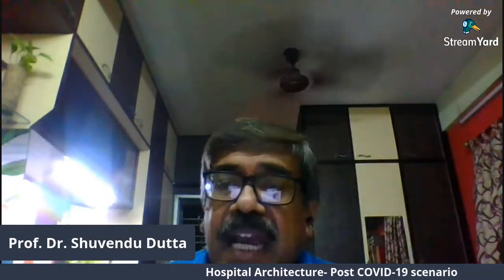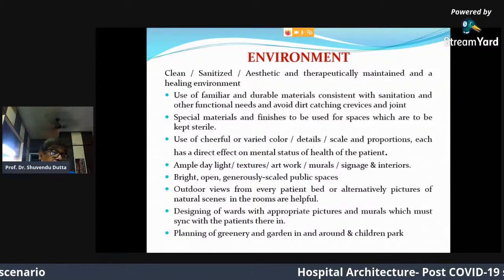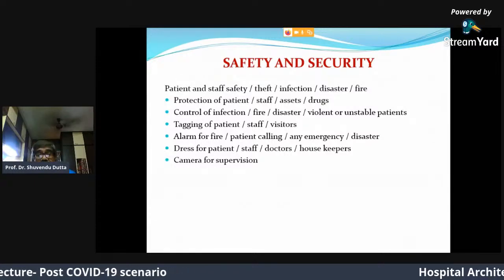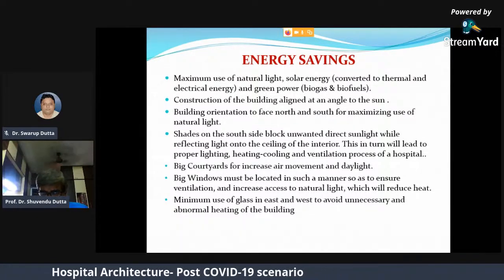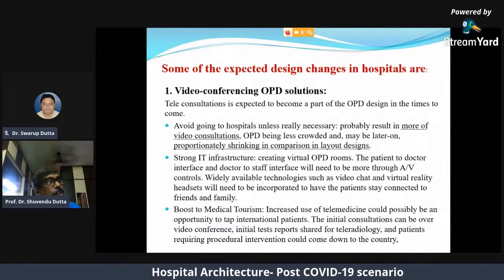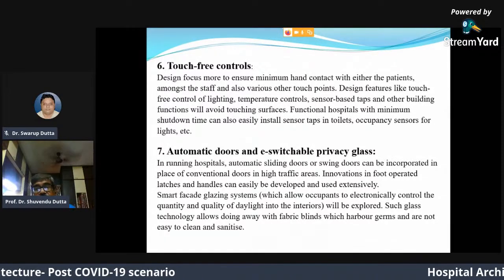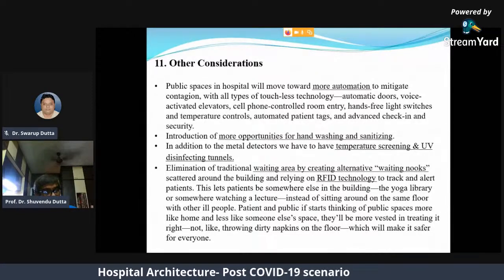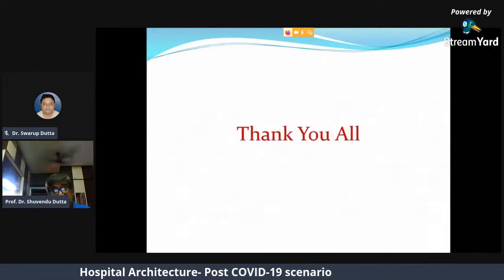“Hospital Architecture-An Overview Highlighting Design Changes in Post Covid-19 Scenario”